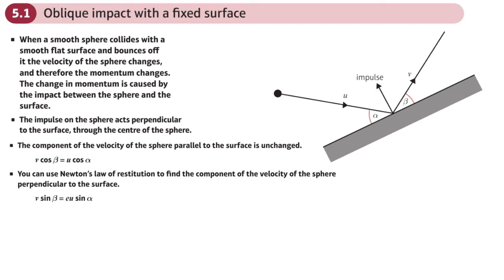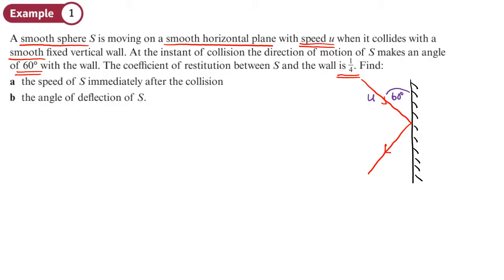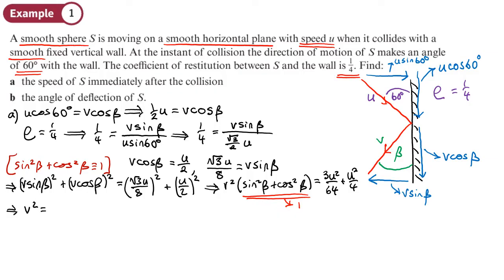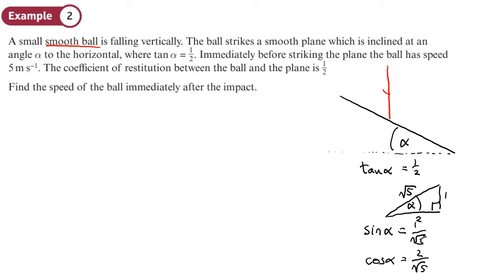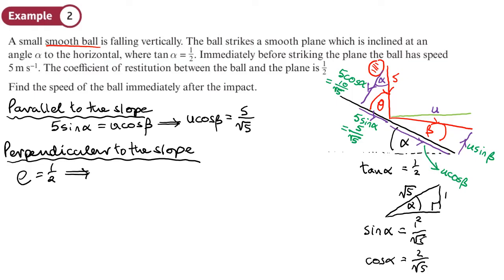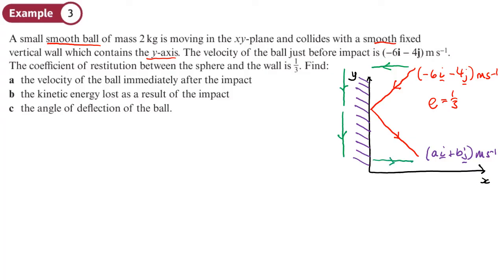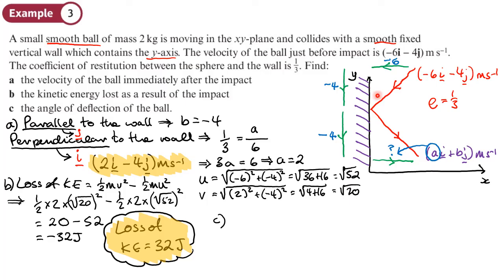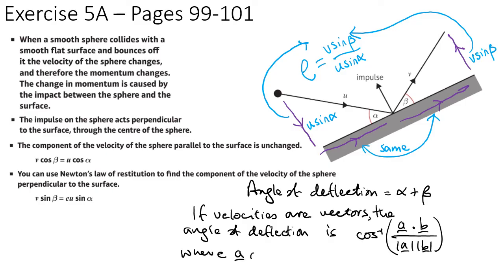5.1 Oblique Impact with a Fixed Surface (FM1 - Chapter 5: Elastic collisions in 2 dimensions)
hindsmaths Calculating speeds and angles with oblique collisions
0:00 Intro
4:25 Example 1
15:16 Example 2
26:11 Example 3
37:15 End/Recap